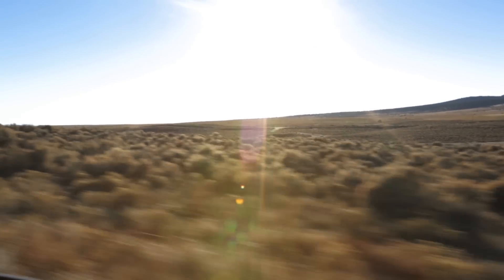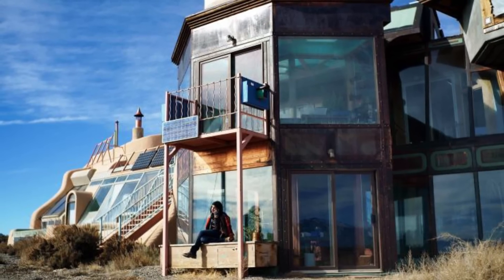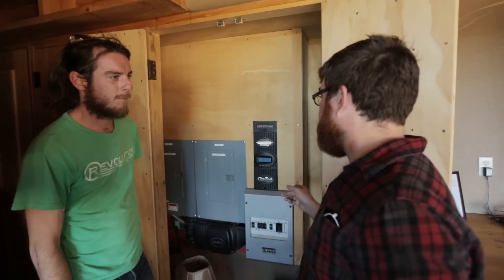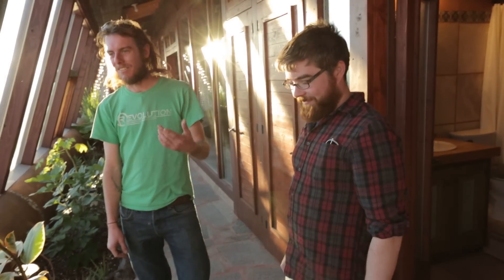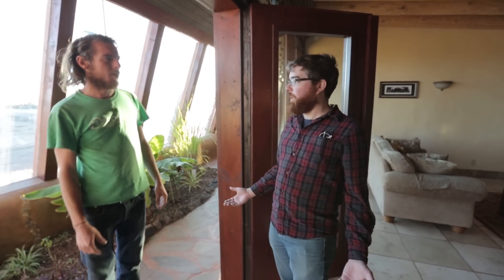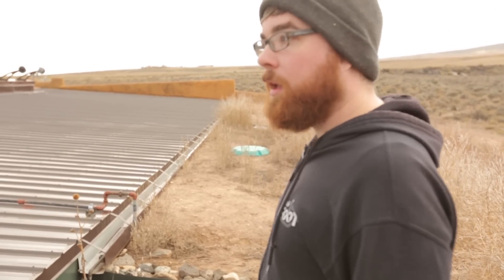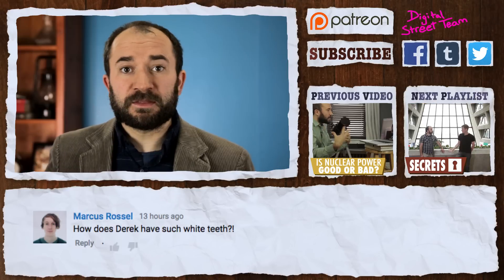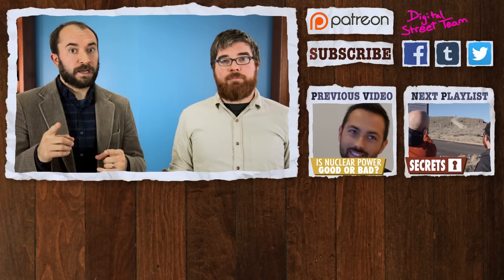Earthships: Living Off The Grid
An Earthship is a home that captures its own water, recycles its own sewage, and produces all its own electricity and food. It's meant to function completely independent of the power grid or any infrastructure at all. Do we need the grid? Can we live off the grid?

Special Thanks to:
Michael Reynolds, Parker Shebs and Earthship Biotecture

You can rent an Earthship!

The Good Stuff is a proud member of the PBS Digital Studios family

Image/Video Credits:
early 70s Earthship model, By David Hiser, 1937-, Photographer (NARA record: 3651517) (U.S. National Archives and Records Administration) [Public domain], via Wikimedia Commons,